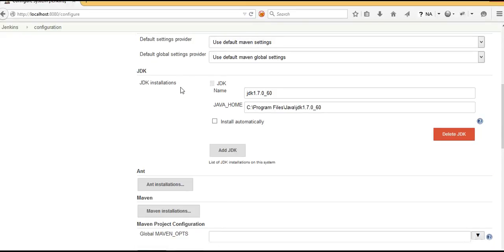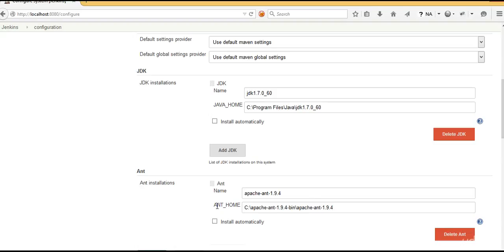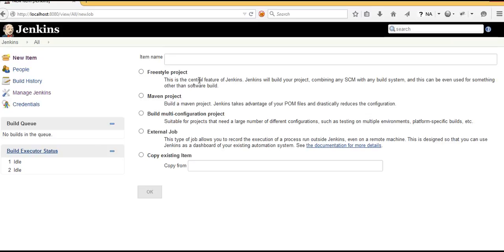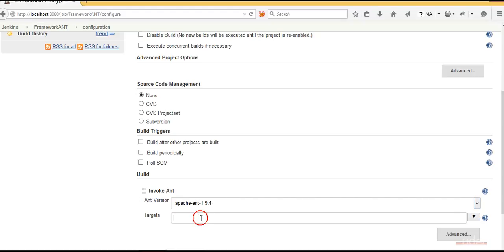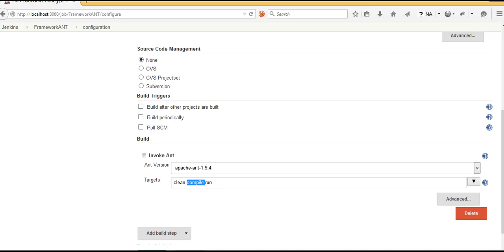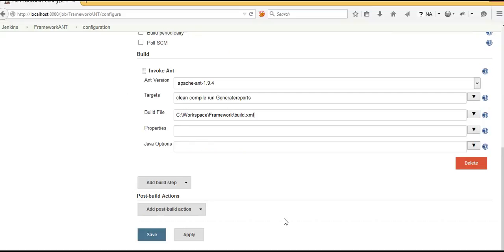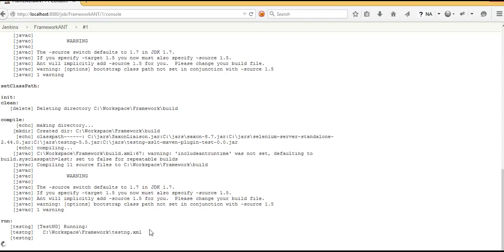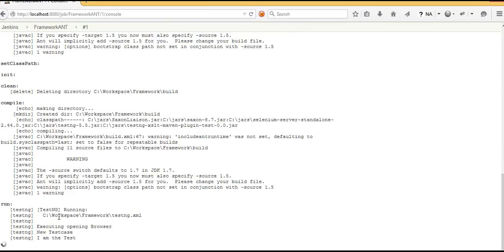Selenium - Creating Jenkins project anf integrating Existing Framework